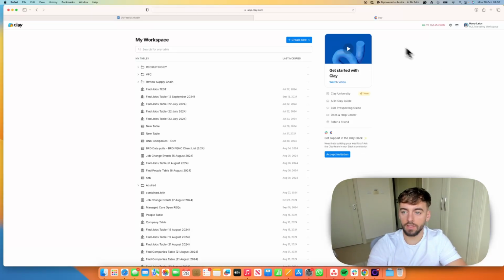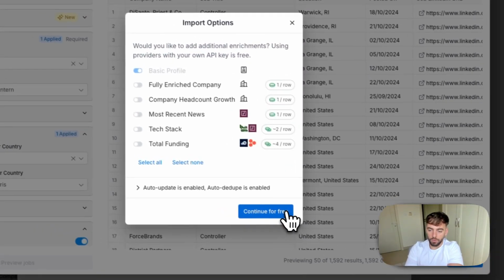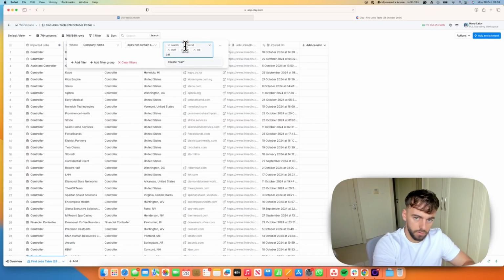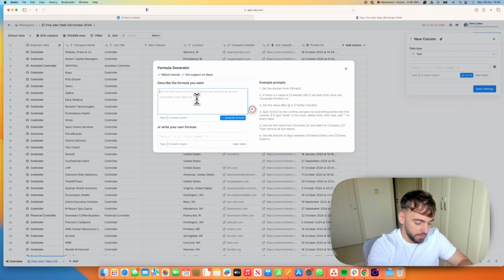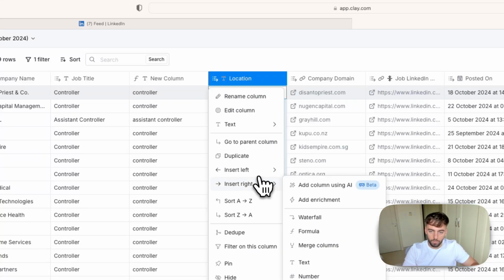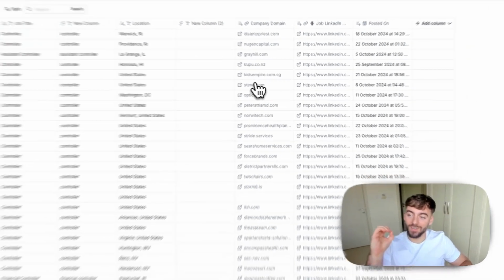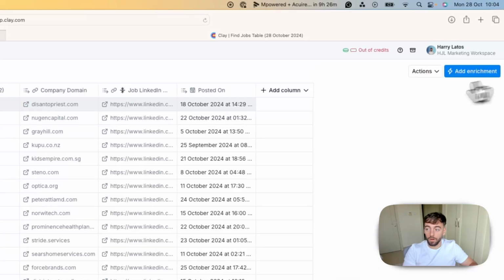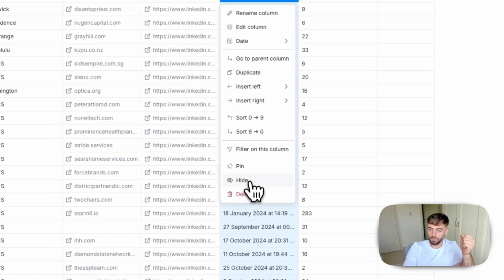How to Use Clay For FREE (For Recruitment & Staffing Agencies)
Want to know how to use clay for free? check out the video!

This is for recruiters, recruitment agencies, executive search all headhunters.

Automating your business development process with AI, has never been easier.